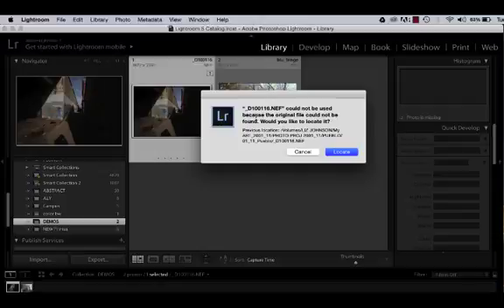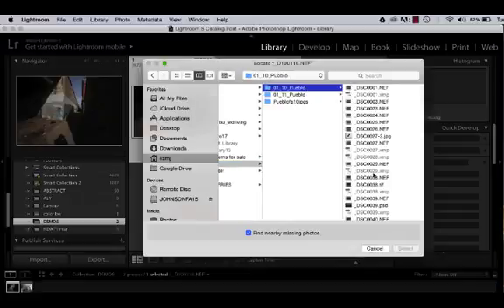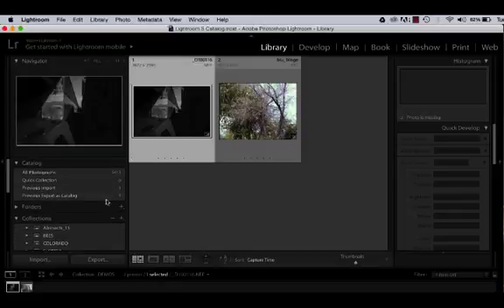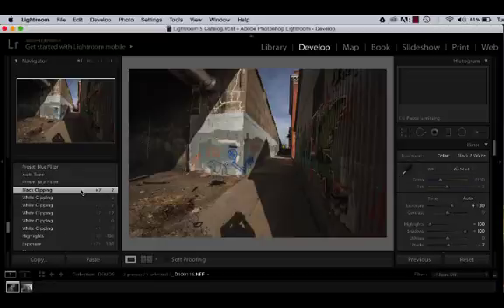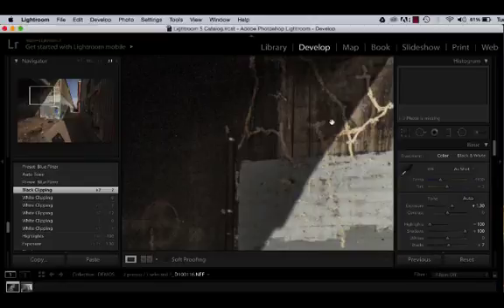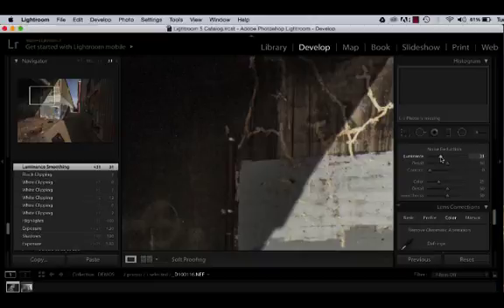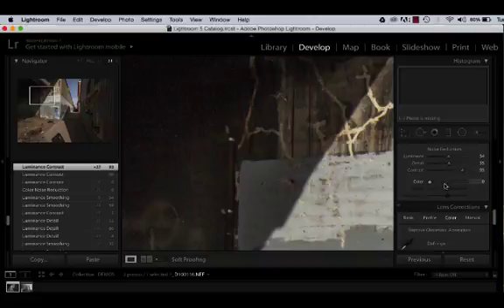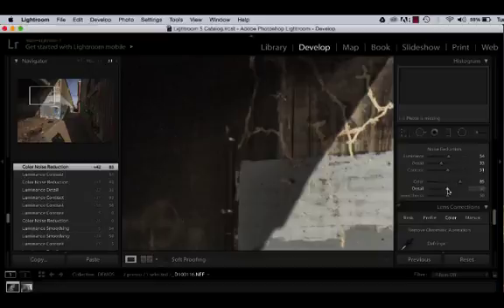LR linkfile noise